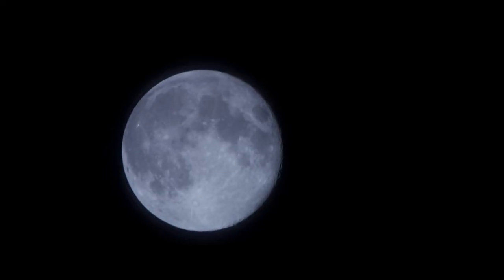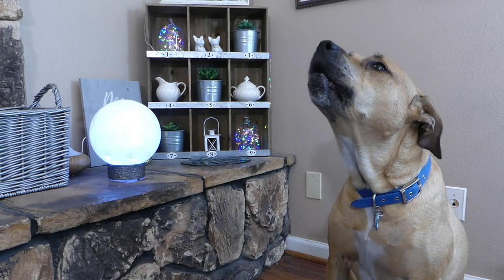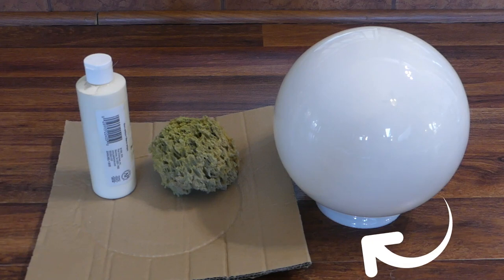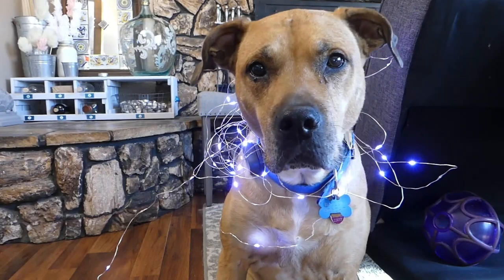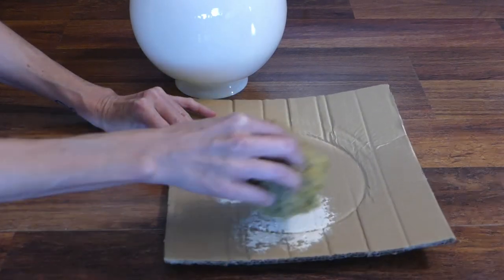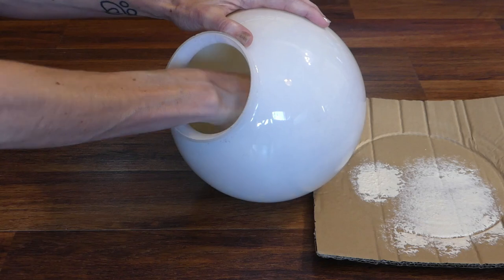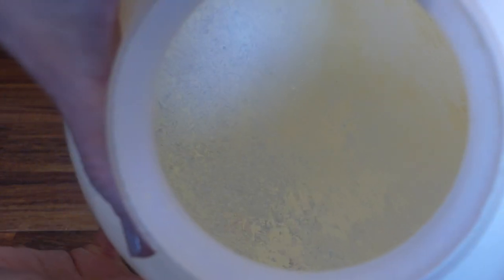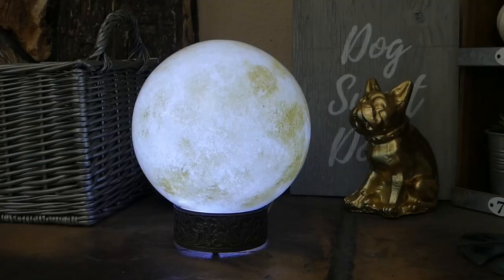'On The Fly...DIY' Harvest Moon Light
The moon is timeless, mysterious, and beautiful.  So why not capture a bit of its essence and incorporate it into your home décor?  This glowy Harvest Moon Light not only makes for a howling addition to your fall and Halloween vibe but it also brings a dreamy, soothing luminosity to a nursery or bedroom.
* Sea sponge
* Globe light fixture
* Something to act as a base
* Fairy lights